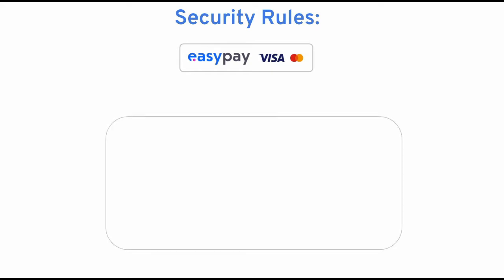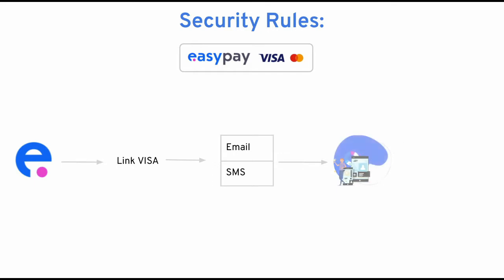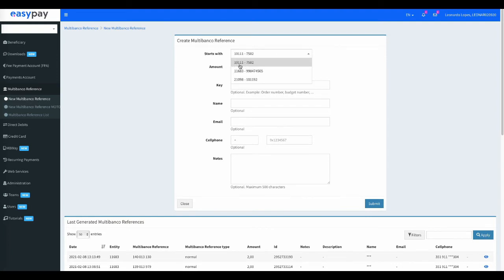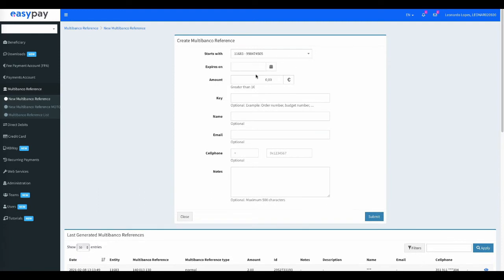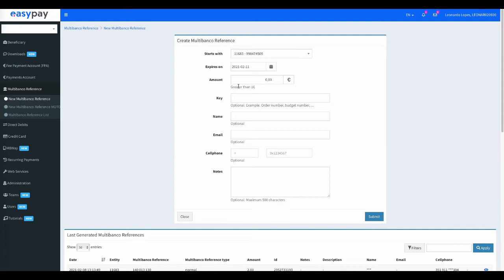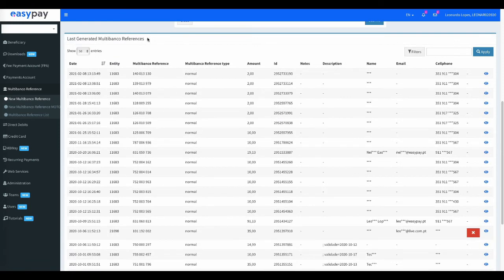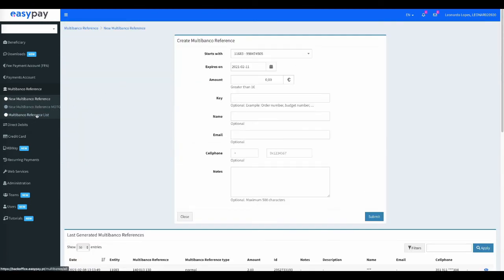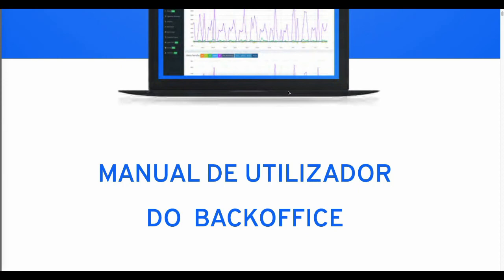TUTORIAL Easypay - Generate a payment with Visa & Mastercard in easypay Backoffice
How simple it is to generate a payment with Visa & Mastercard with easypay. By accessing the easypay backoffice, you can generate a payment by Visa & Mastercard, with total security for your customers. See other easypay tutorials to generate ATM references, payments by MB Way, and payments by direct debit.
With easypay you can manage all payments with Multibanco Referrals, MB Way, Visa & Mastercar Cards, Direct Debit, on a single platform and accessing the back office where you have access to the unlimited history of all payments.